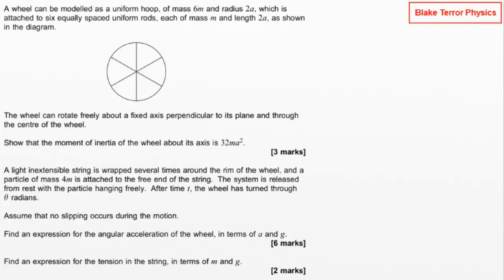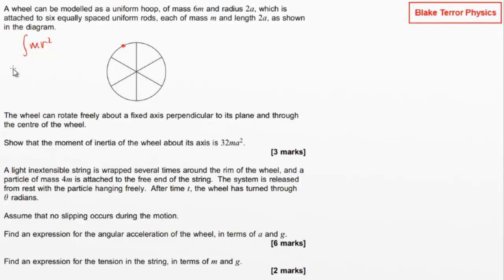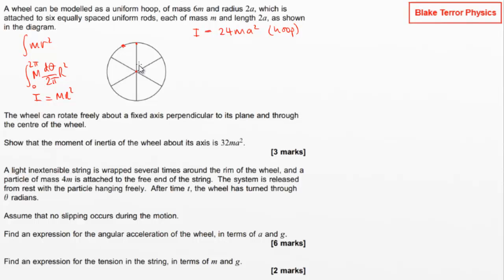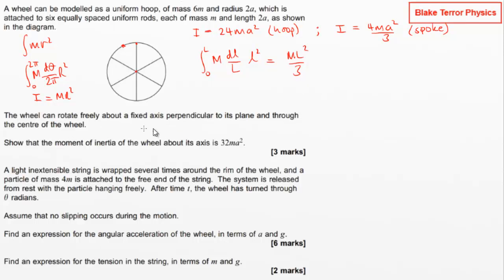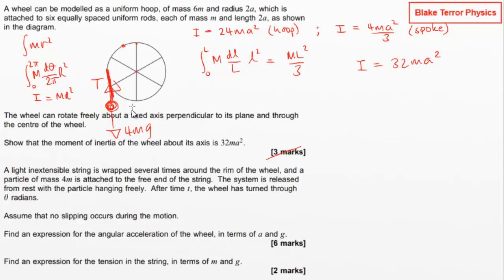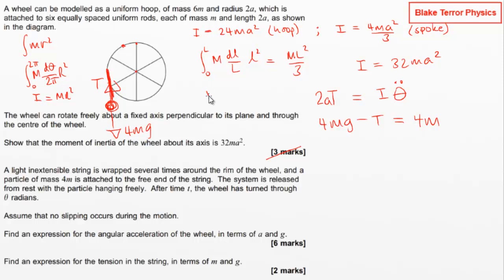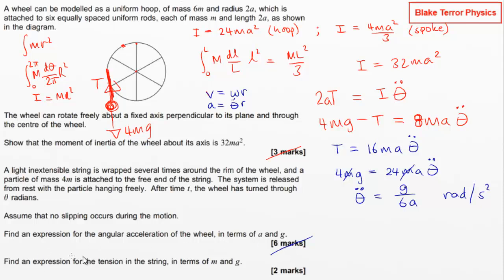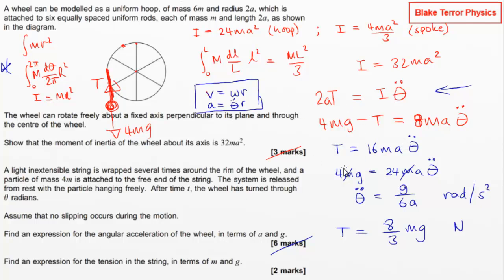Extended Bodies - Mom. of Inertia and Momentum Question